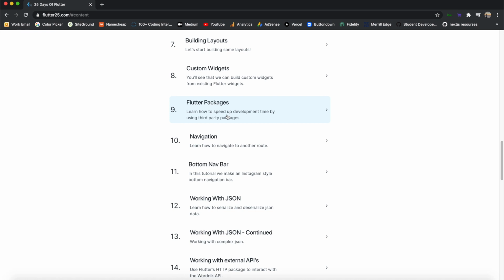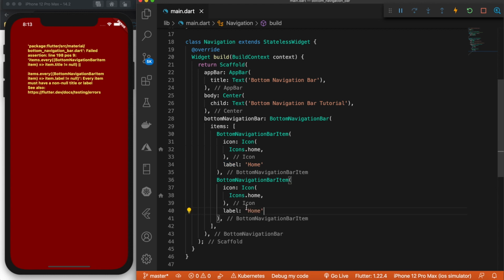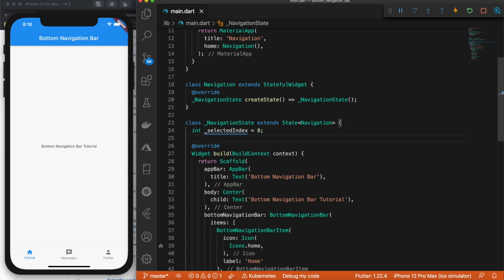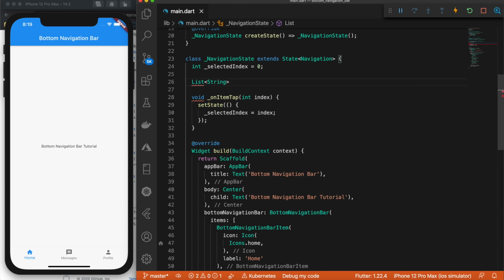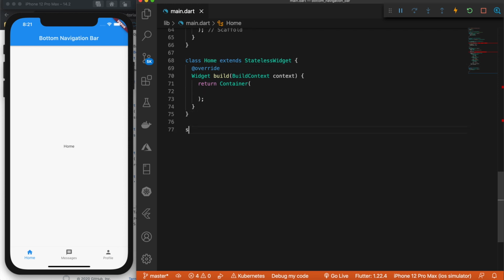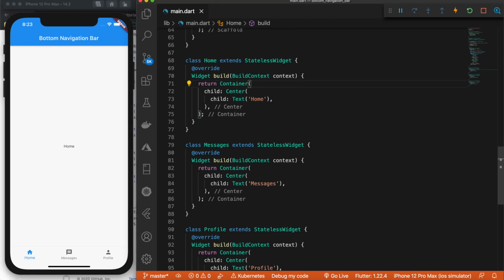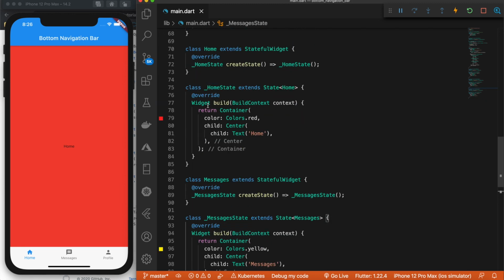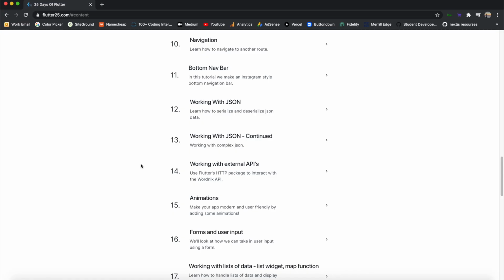Flutter Bottom Navigation Bar Widget Tutorial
Learn how to create a beginner bottom navigation bar in flutter. UI and logic are both covered in depth. Implement a Bottom Navigation Bar Widget into your Flutter App.